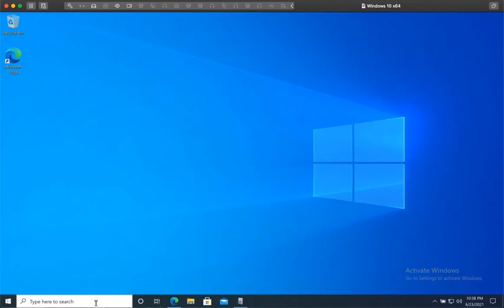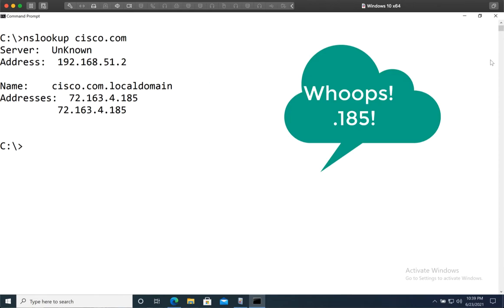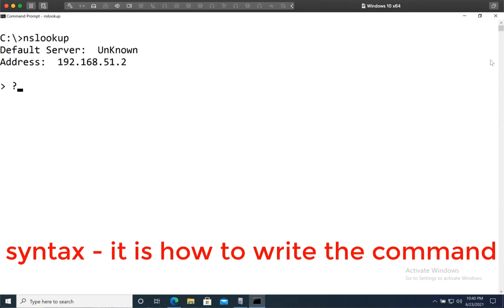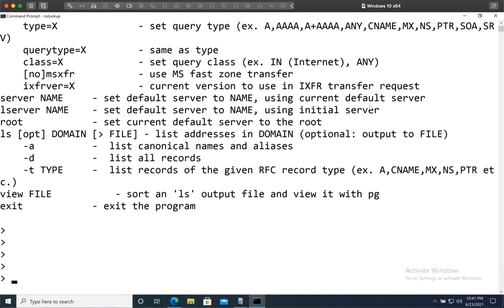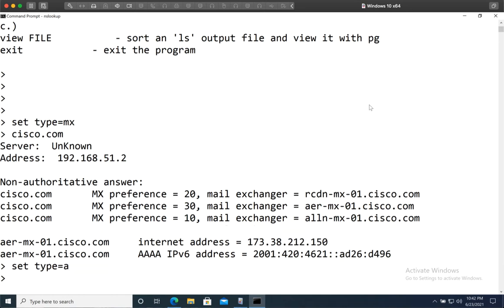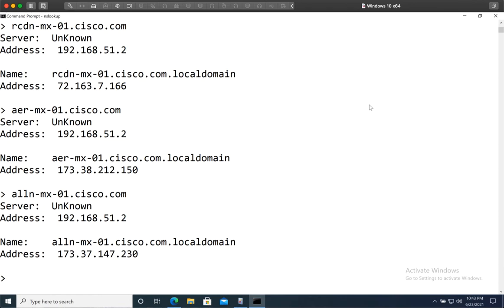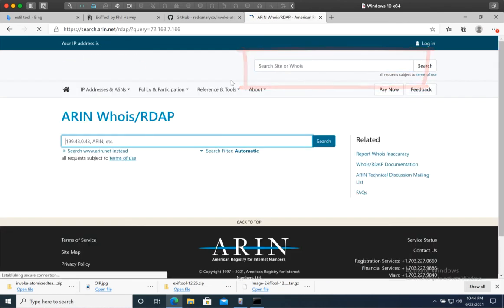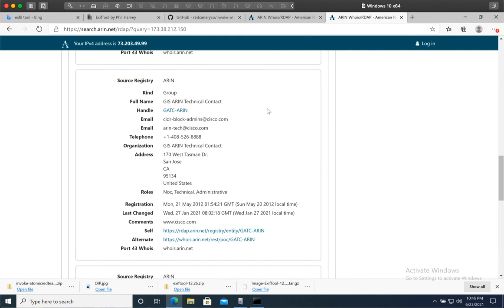nslookup command - Name Server Lookup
This is a great tool for looking up DNS records.  The best part is that it works on Microsoft Windows, Mac OSX and Linux